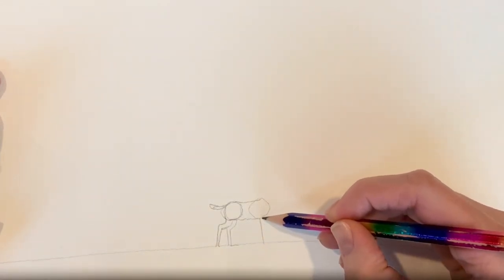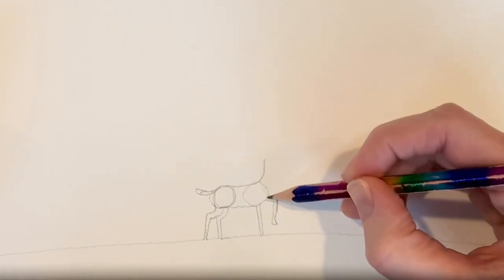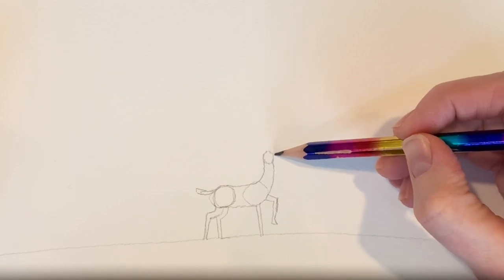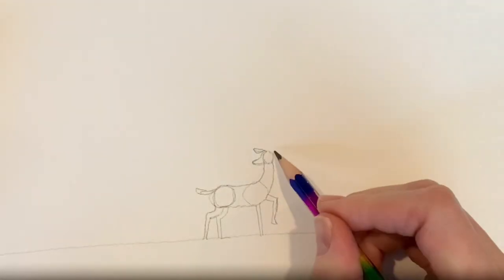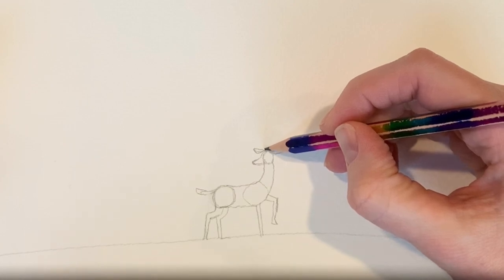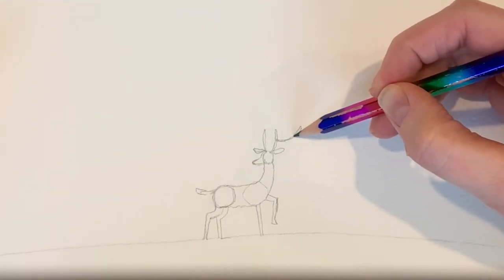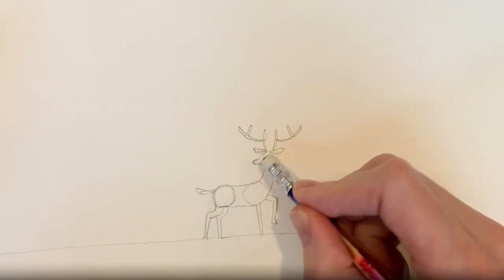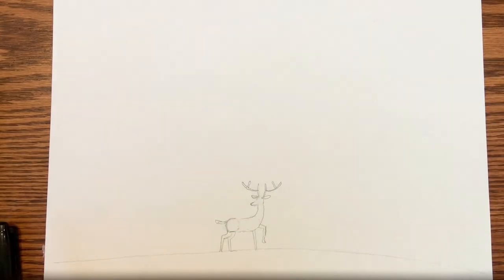Deer Silhouette Directed Draw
How to draw a simple deer silhouette with pencil, for kids and adults! Step 1 of 3 for a watercolor winter sky art project.